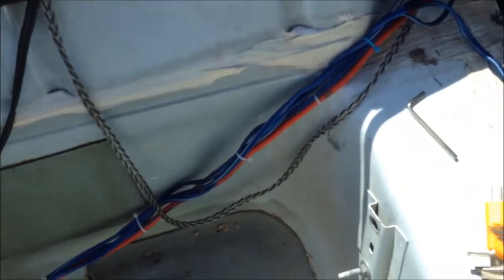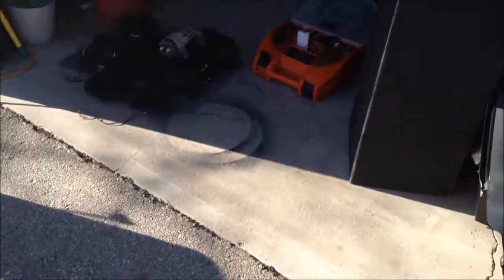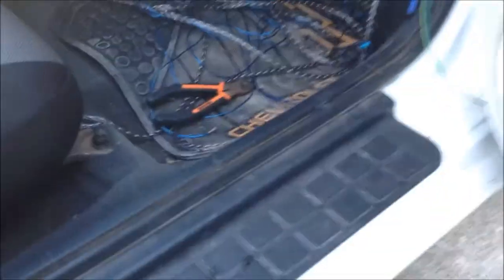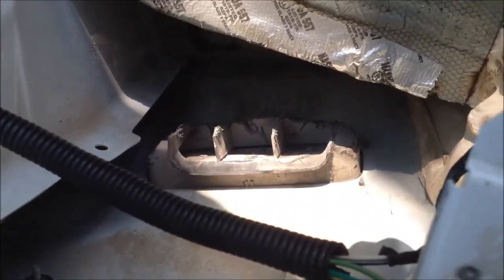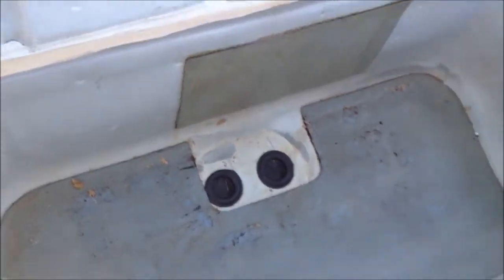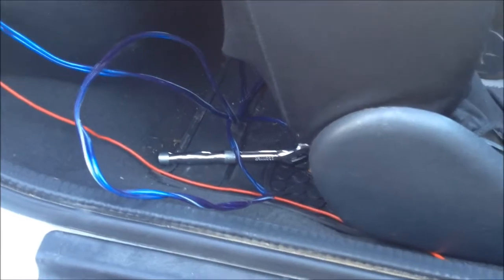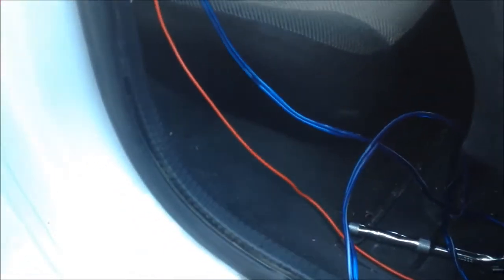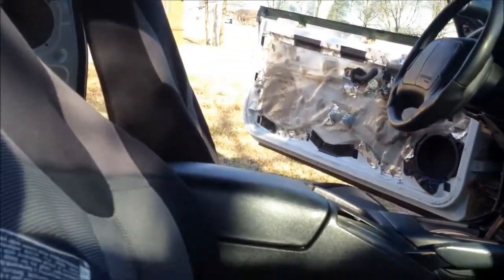(2014 System Rebuild) On the 95 Camaro (The Teardown)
I broke down and said, "I need a Upgrade." So out with the old and getting ready for the new.